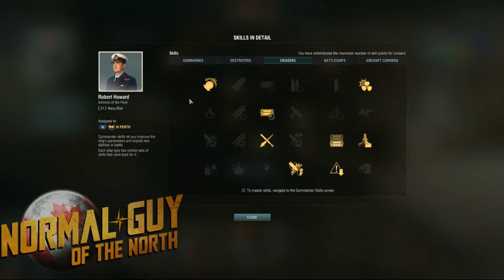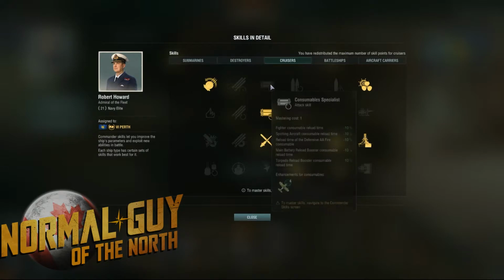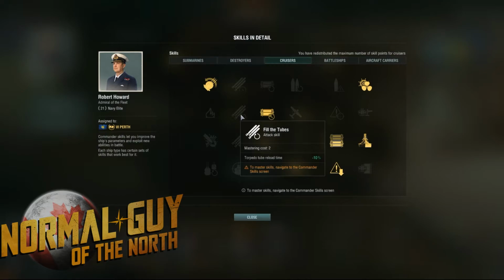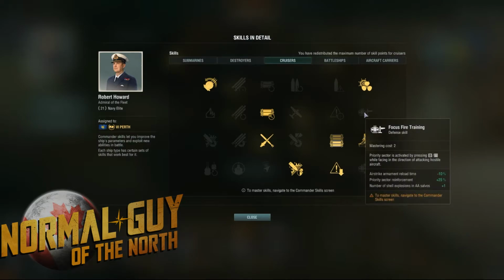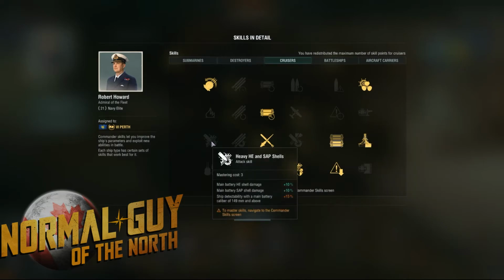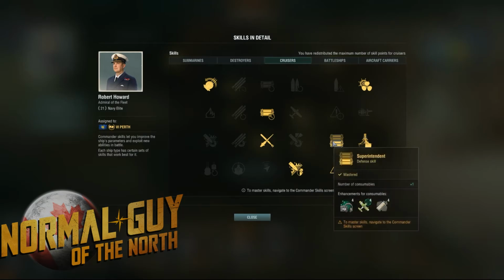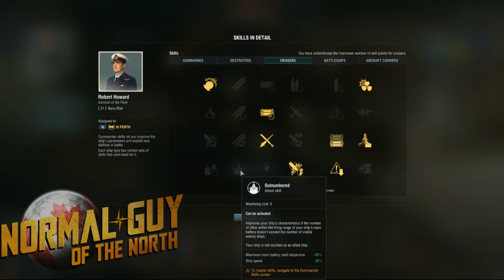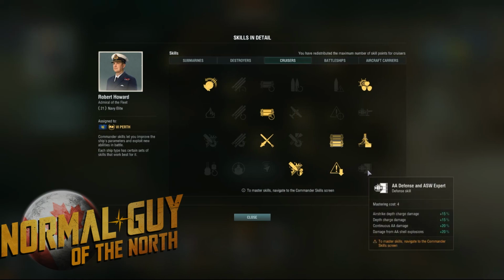World of Warships - Captain Skills Crusiers in detail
This is a series of videos to break down what captain skills work for what situations.